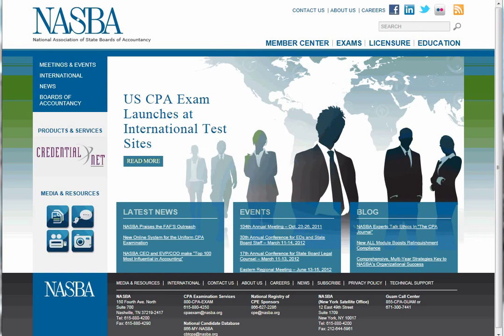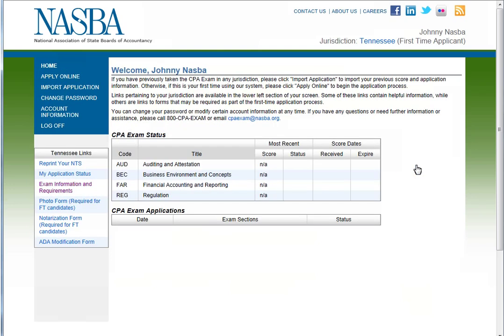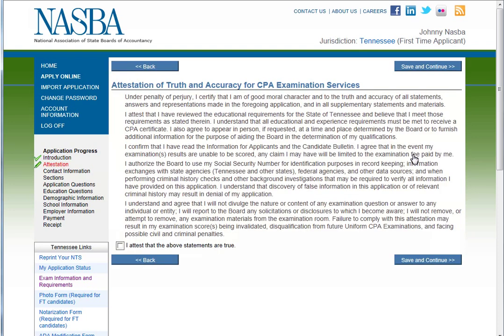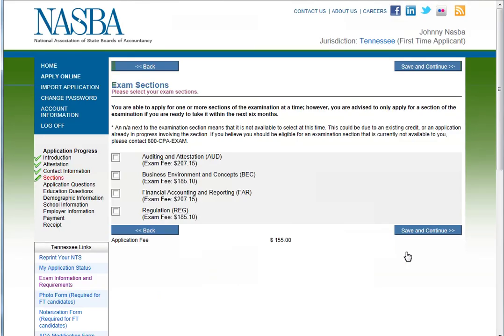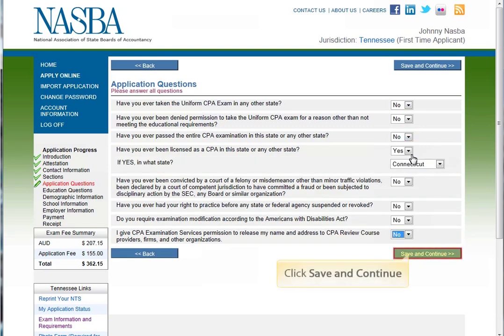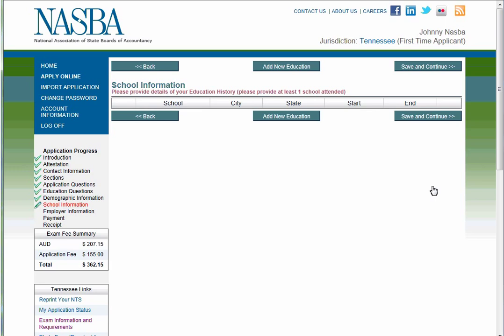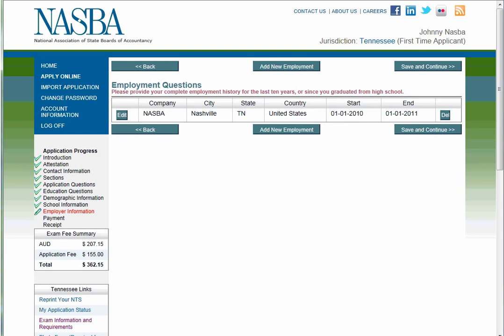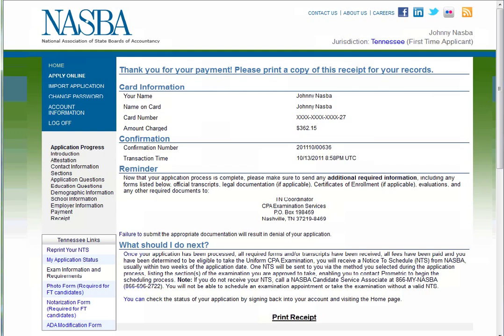First Time Application Tutorial